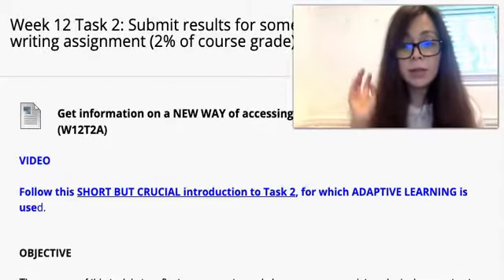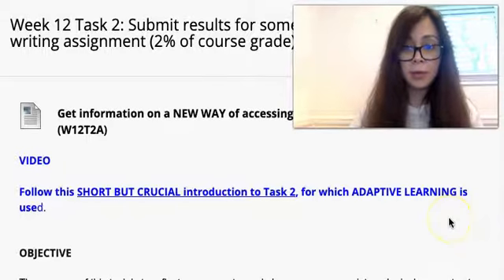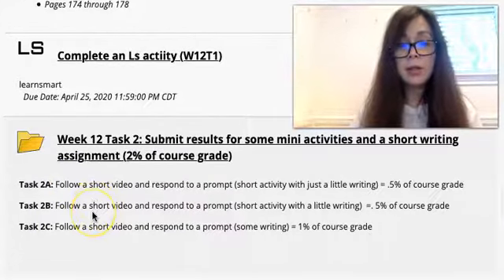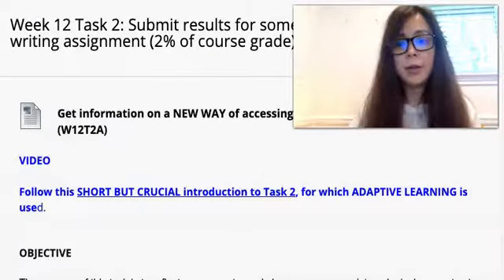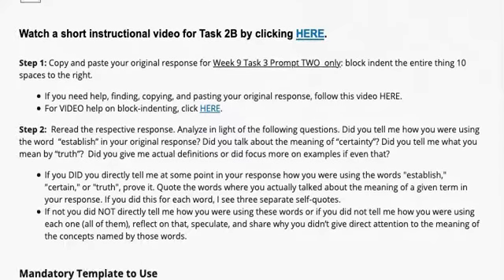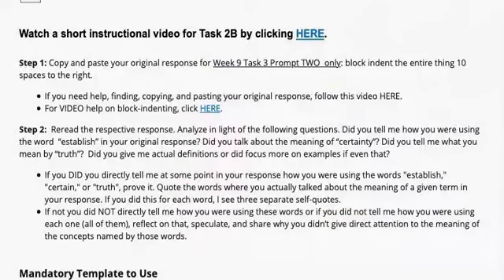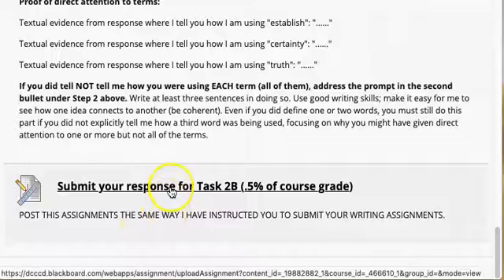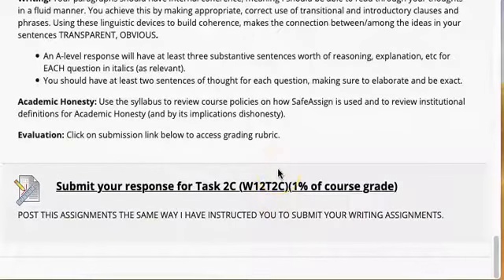Week 12 Task 2 Video 1 for Dr. C.'s Phil 1301 Students Spring 2020 (INTRO to phil)